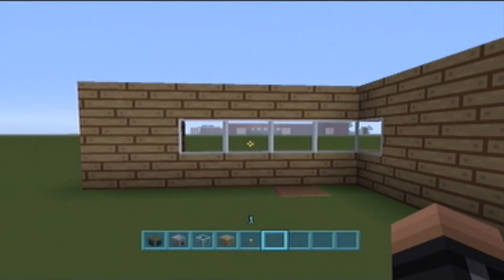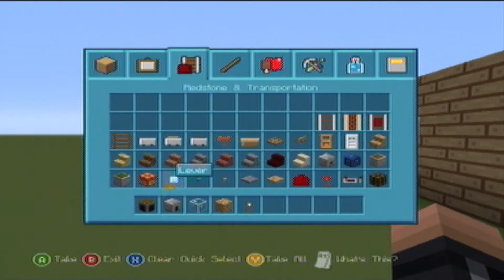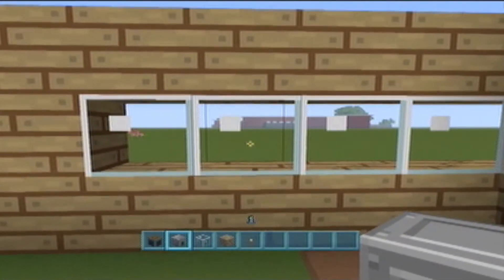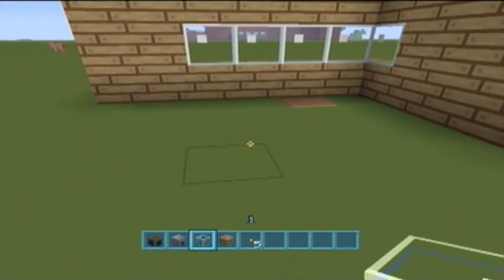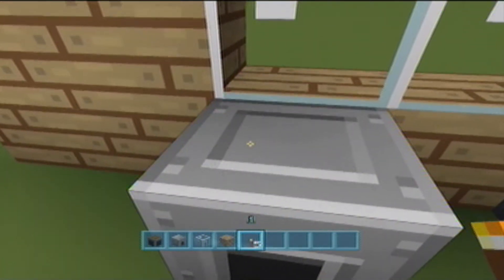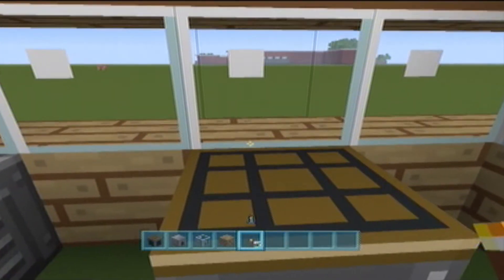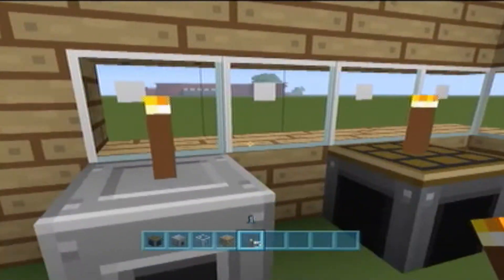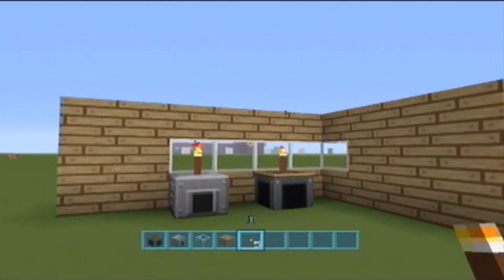Minecraft Xbox-How to Place torches on Furnaces Tutorial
Hey what's going on guys! Welcome back to another video by RealLifeOORA!

This Video: Welcome to another video! This is a quick tutorial for people to learn how to place torches on Blocks with a UI.

appreciated!